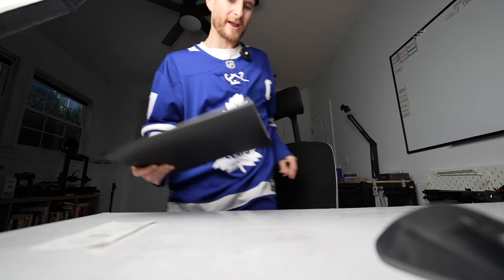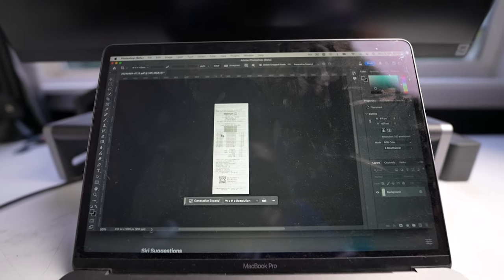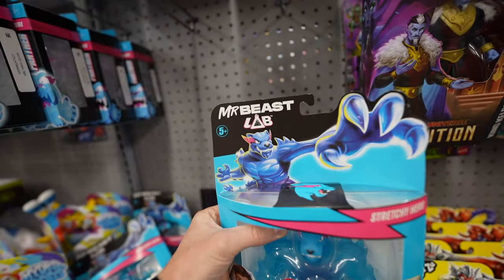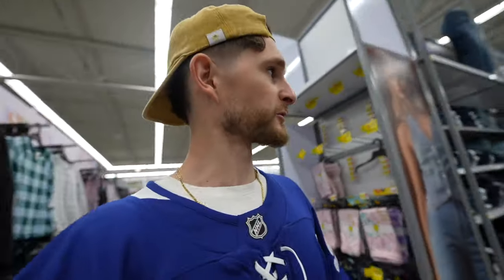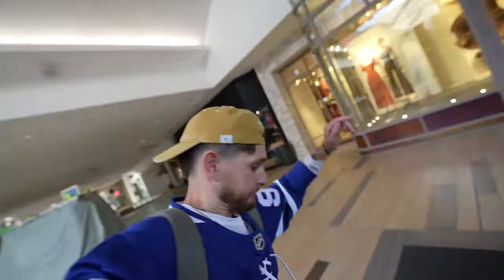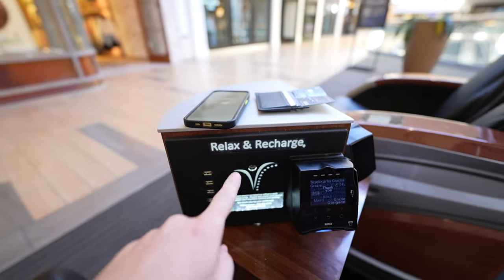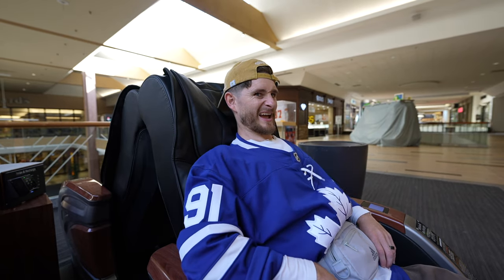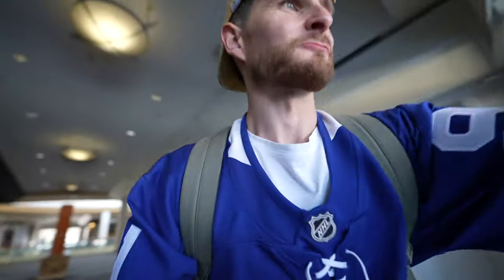Side Quest Dad tries a Mall Massage Chair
Reality Show of a 33 year old Dad making TikToks for a living